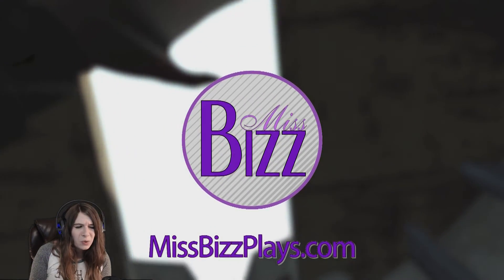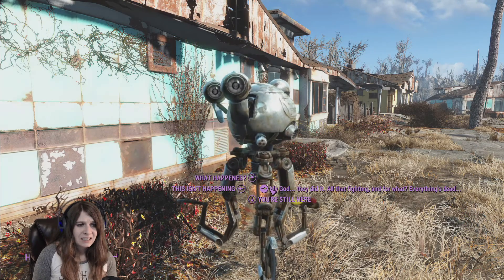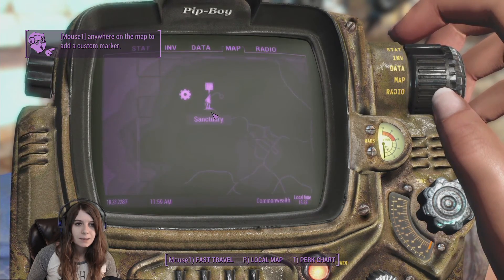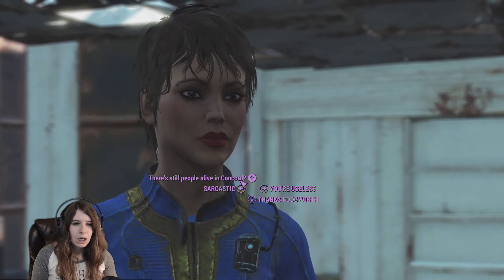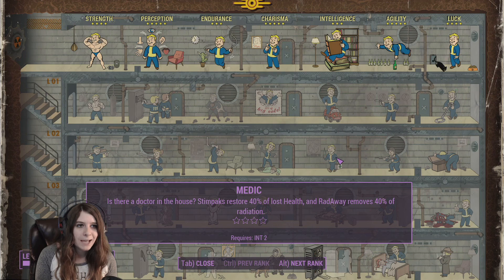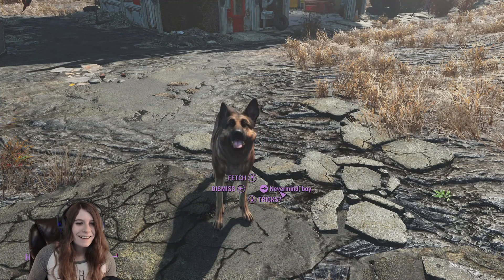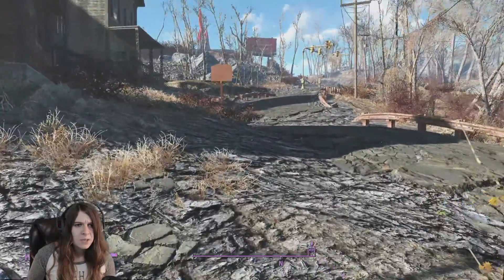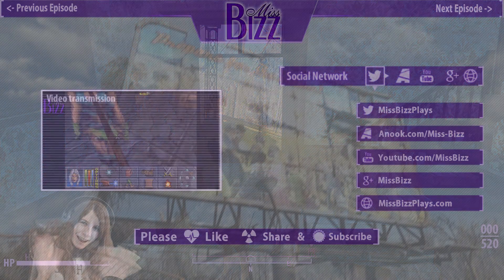Exploring Sanctuary, Red Rocket and Journey to Concord! #004 Let's Play Fallout 4 Blind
Today's Let's Play Fallout 4 Blind doesn't seem like much, but we see a lot of new things! I finally see the wasteland after the nuclear explosion, and get to see my old home, Sanctuary, in it's new devastated form. At least we find Codsworth is still going!

After a bit of exploring in Sanctuary I take Codsworth's advice and head to Concord! Of course, I find the Red Rocket gas station.. and a super adorable new dog friend!

Support Me
Fallout: 4 Story - As the sole survivor of Vault 111, you enter a world destroyed by nuclear war. Every second is a fight for survival, and every choice is yours. Only you can rebuild and determine the fate of the Wasteland. Welcome home.
Blind Let's Play (This is my first time playing)
Game: Fallout: 4
Character:
Modded for beauty